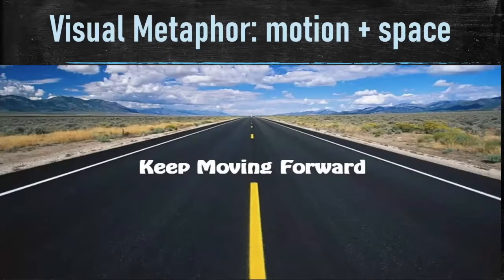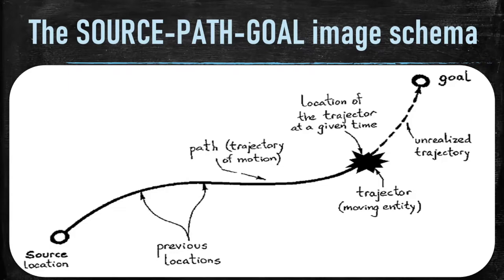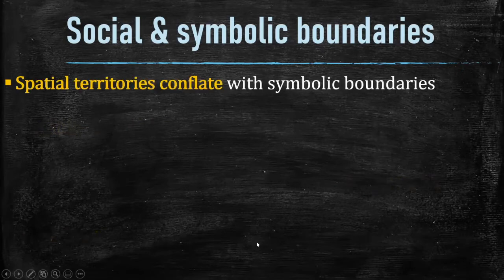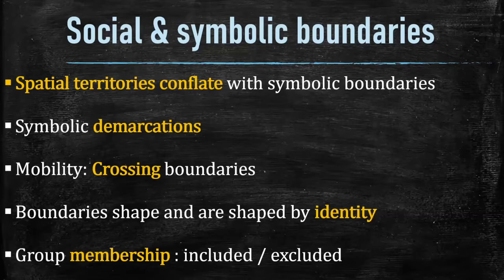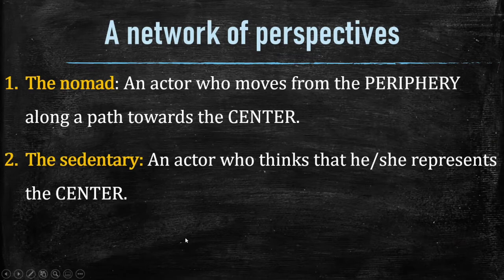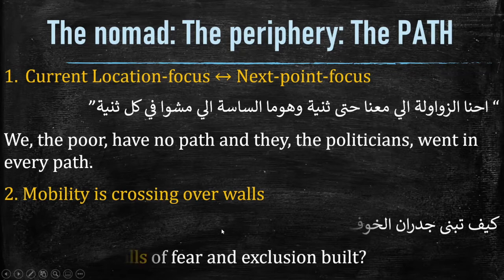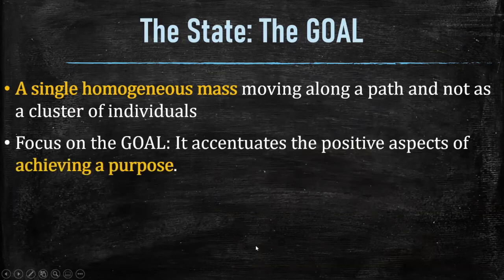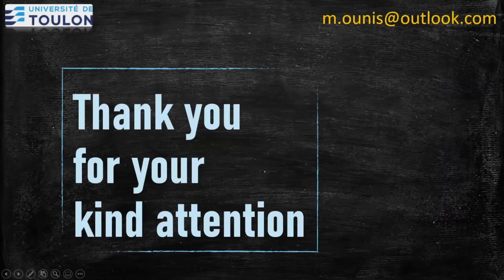Mobility-related metaphors: Symbolic space and perspectivity; Mokhtar Ounis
Mobility-related metaphors: Symbolic space and perspectivity
Mokhtar Ounis, Université de Toulon